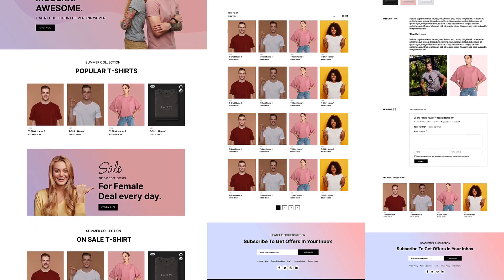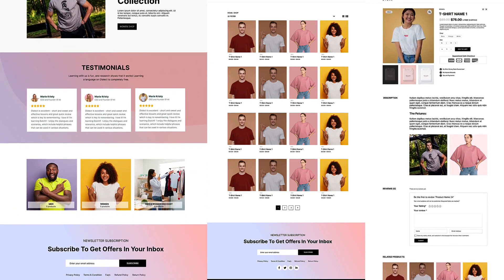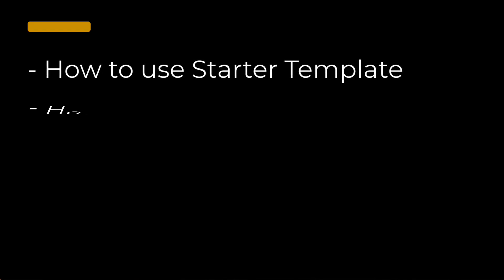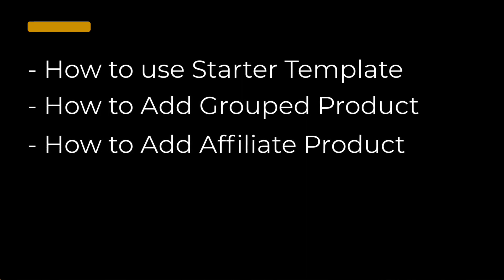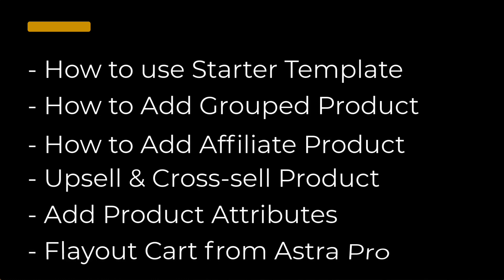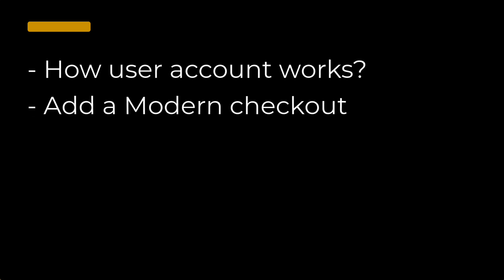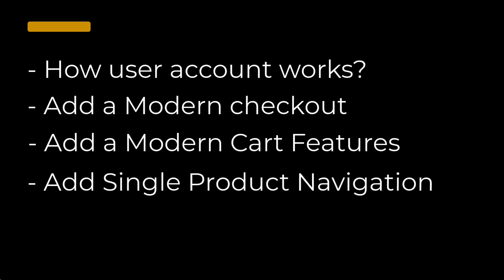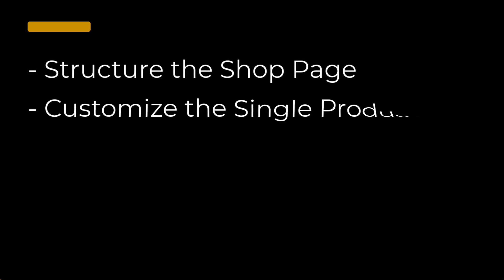1. Intro - Complete eCommerce Website using Astra pro, Spectra & WooCommerce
Hey guys, welcome to a complete brand-new series tutorial. It will be an ongoing series tutorial where I’ll share with you WooCommerce related videos tips and tricks using Astra pro and Spectra.

🔴 TOP WORDPRESS DEALS IN 2022 🔴